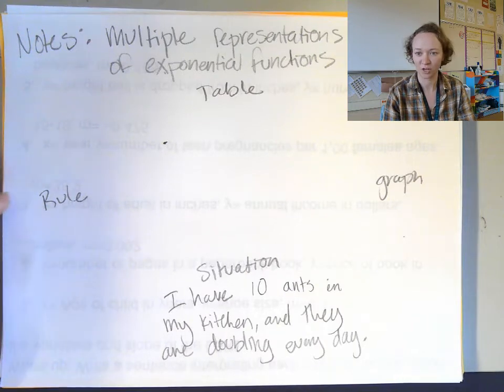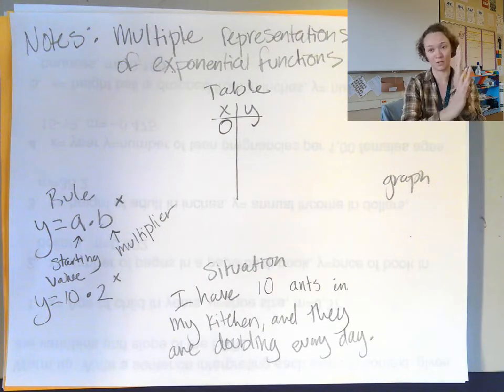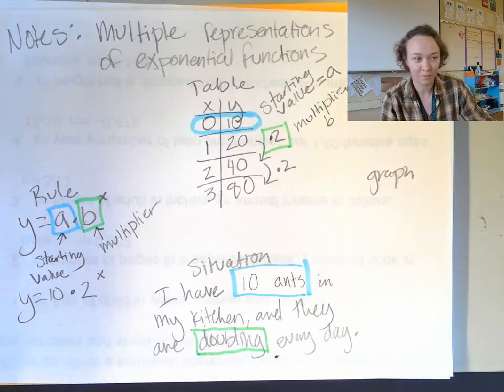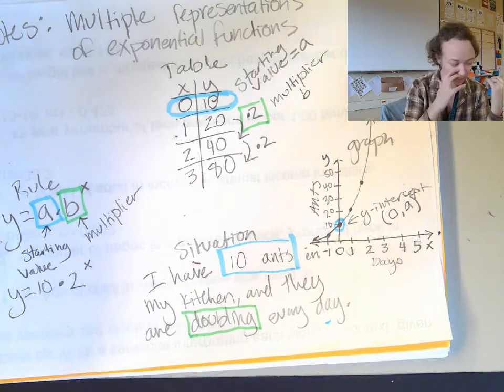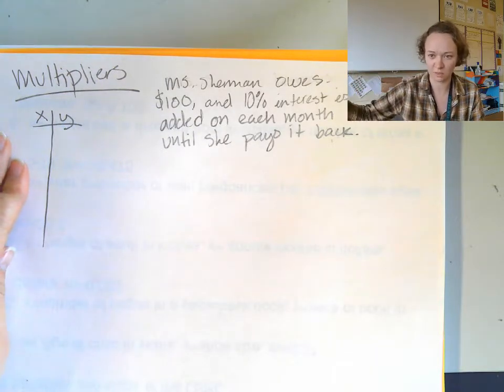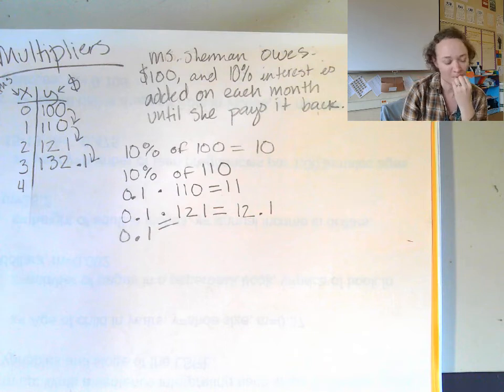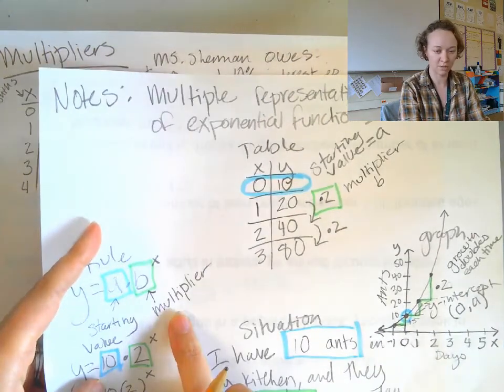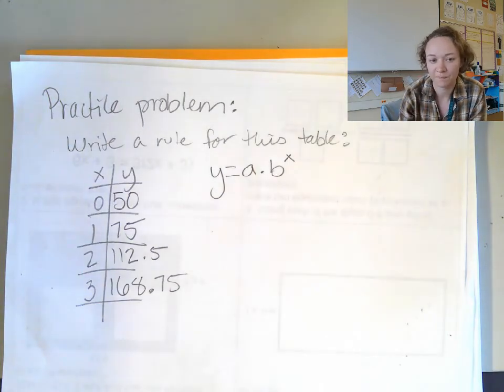Multiple Representations of Exponential Functions